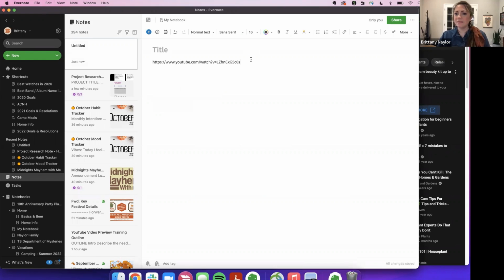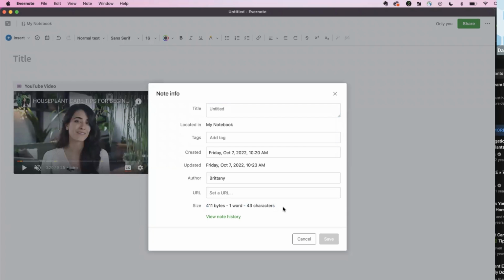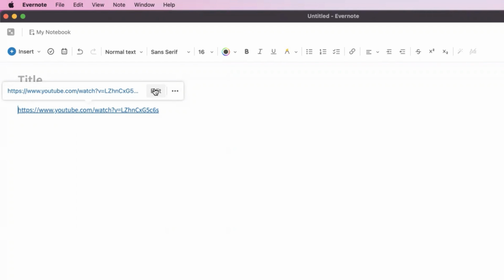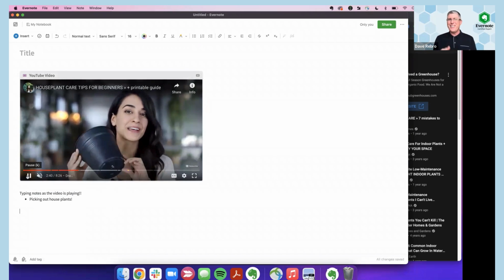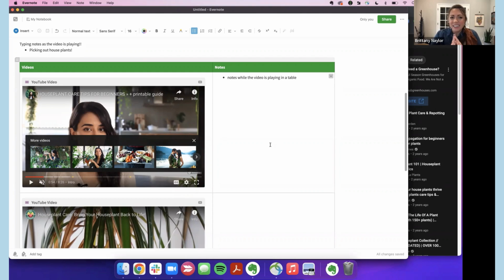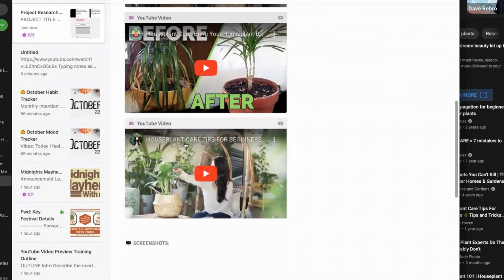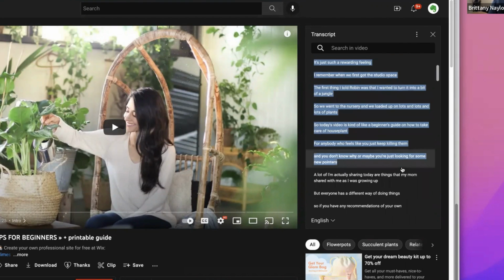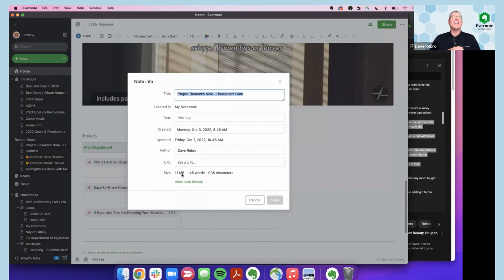Learn how to use YouTube & Evernote as a power research workflow (feat. Dave Rebro)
YouTube is a useful research and learning tool, and Evernote is an amazing tool for capturing, consolidating, and working. Bring the two together to form a powerful workflow.

Learn how to use Youtube links inside Evernote to organize, strategize, and manage anything from cute cat videos to learning Python. Watch as Evernote Certified Expert Dave Rebro teaches his methods in a step by step tutorial. Even the most advanced Evernote users might learn something new!

Download the latest version of Evernote to get access to all the newest features